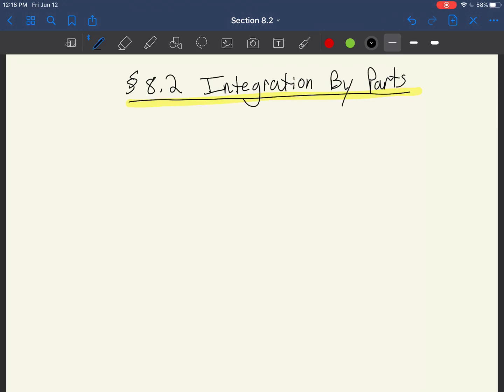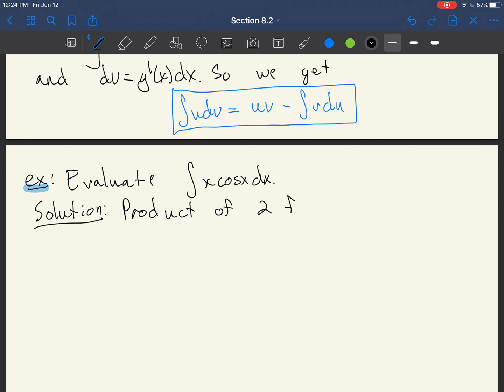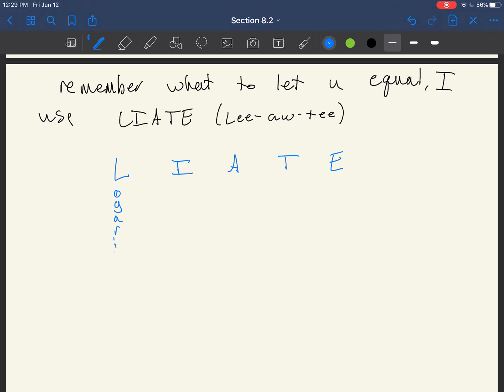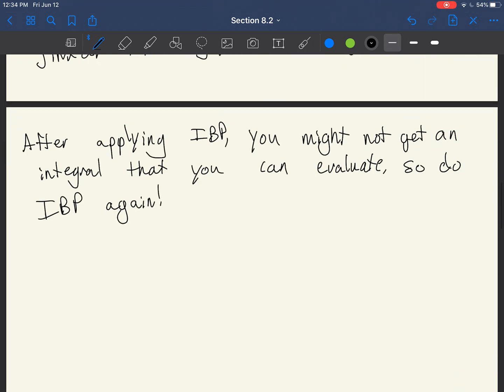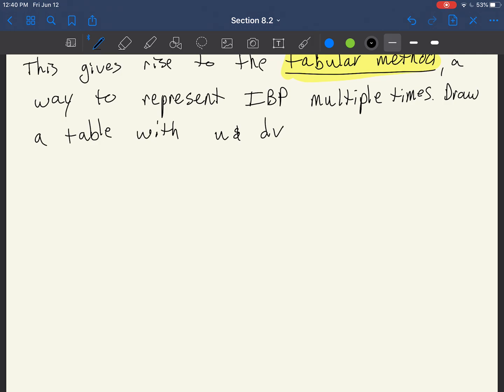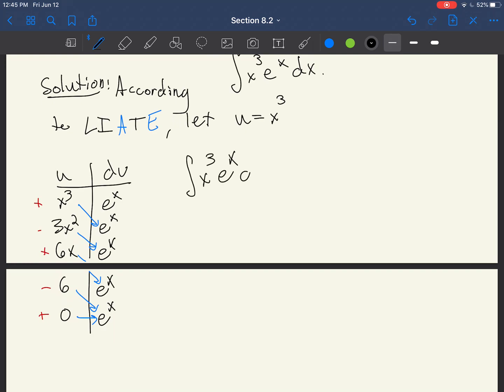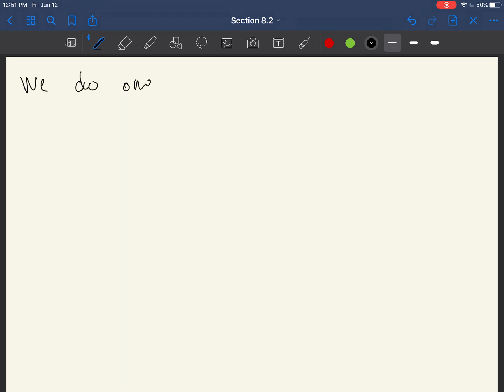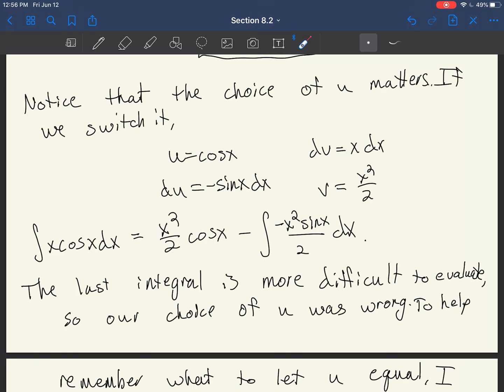MATH 142-8.2 Integration By Parts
Section 8.2 Integration By Parts for Math 142 (Calculus II) during Summer 2020.